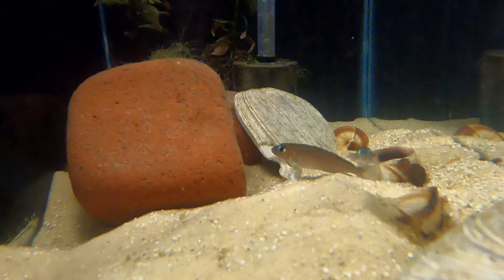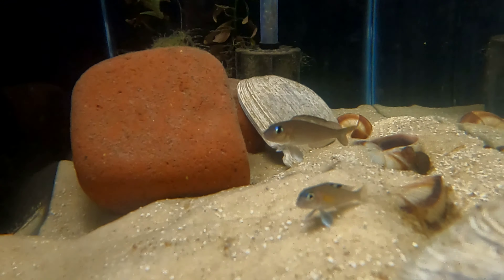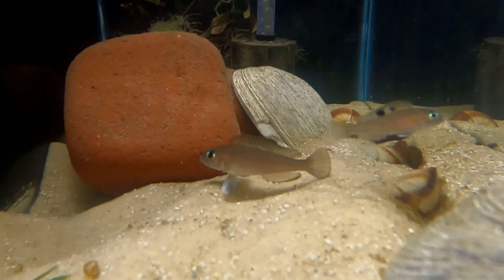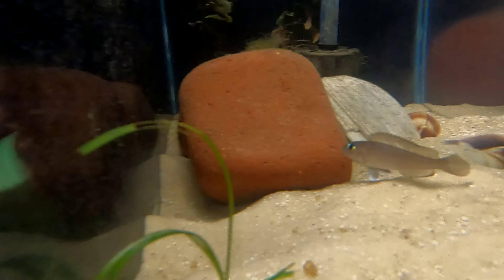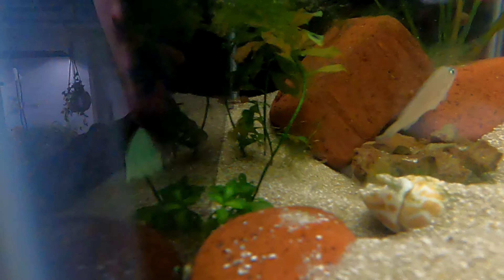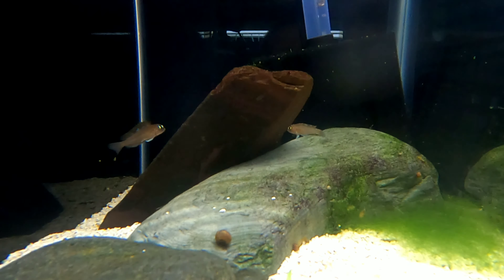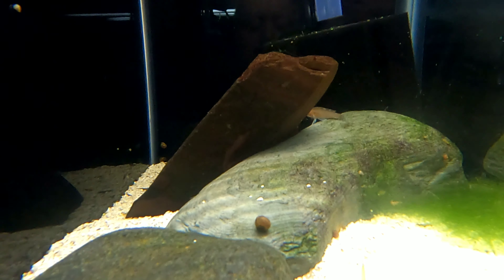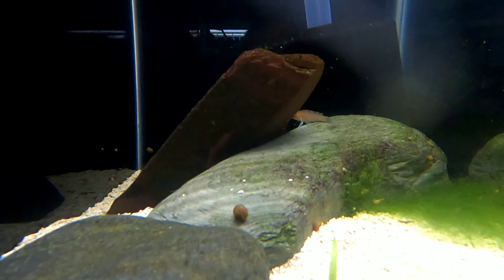Neolamprologus Kungweensis Rare Lake Tanganyika Shell Dwelling Cichlids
More Lake Tanganyika Cichlids, here is an Up Close look at our 3 pairs of Shell Dwelling Neolamprologus Kungsweensis. In our fish room we have Lots of African Cichlids and most of them are from Lake Tanganyika in Africa. This special breed have not spawned for us yet. In July of 2020 we got these and have spent time getting them to mature. Recently we have split up the pairs into separate tanks so hopefully we will see a spawn soon. shell dweller cichlids

The Dream Weaver Aquatic Family hopes you enjoyed our video!!